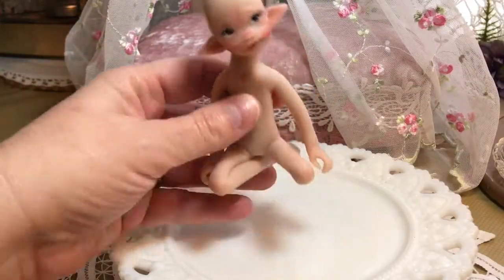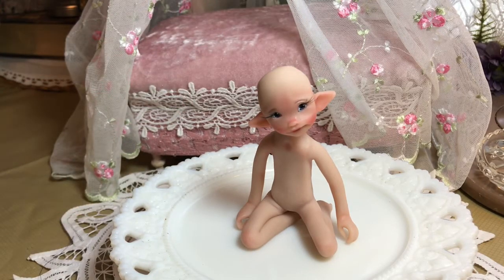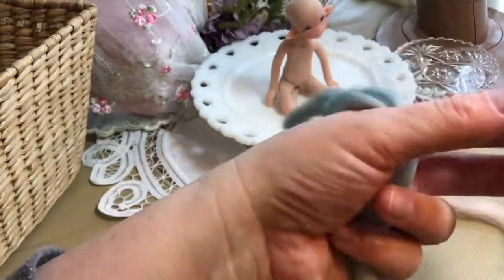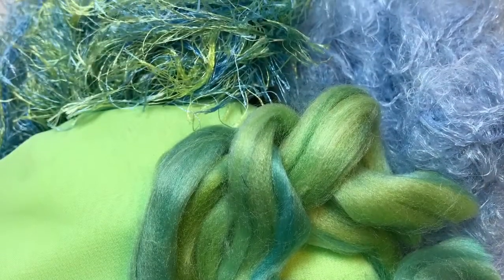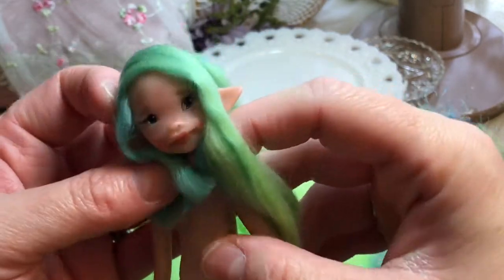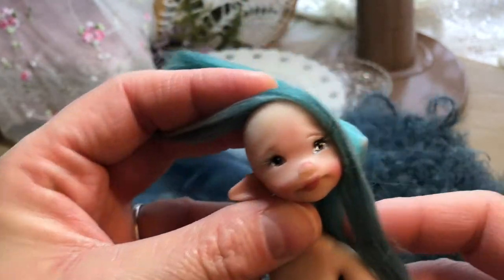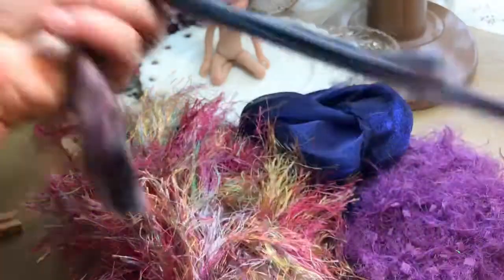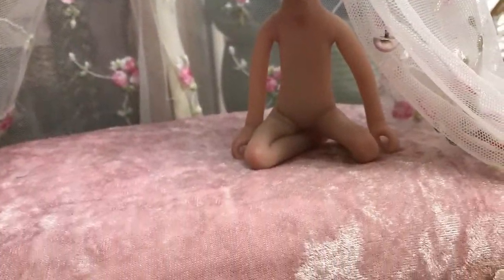Help! This Poor Fairy Needs Clothes! A Voting Video Pt. 1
Please vote by commenting below which color combination you think is the best one for this cute fairy! I will then choose the most popular combination, dress her, give her hair and then share a part 2 video of her all finished! Voting will end one week from today! Please comment with any other video suggestions you might have, I'd love to hear from everyone!
Bright Fairy Blessings,
Liz

About me:
My name is Liz Amend and I am a doll artist and miniaturist. I love all things fairy! I have been sculpting fantasy art dolls and have had my Fantasy art studio for over 15 years. I have been building traditional houses and fairy houses for even longer! I thought I could share with everyone some tips and techniques!  Please come see more of my past work and find out what I am working on right now by following me on Facebook!

The beautiful music used in this video is composed by Derek & Brandon Fiechter, please go over and support their page!